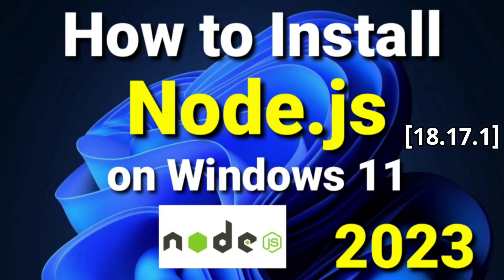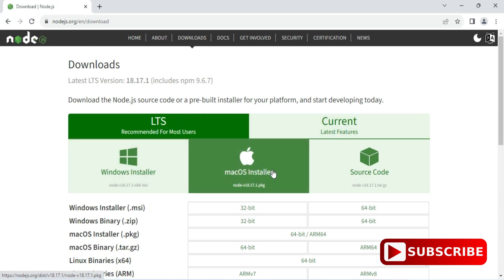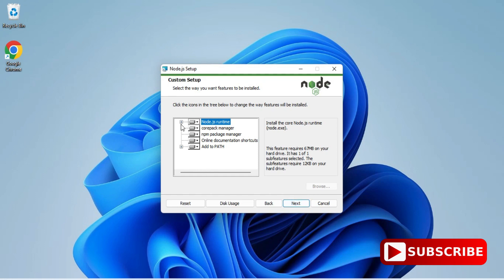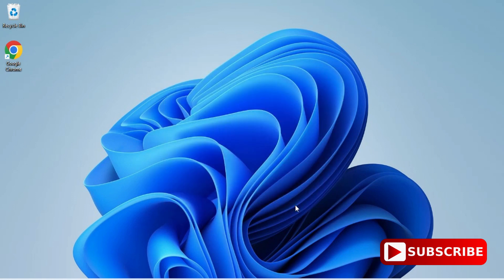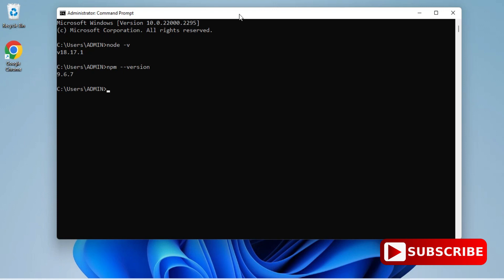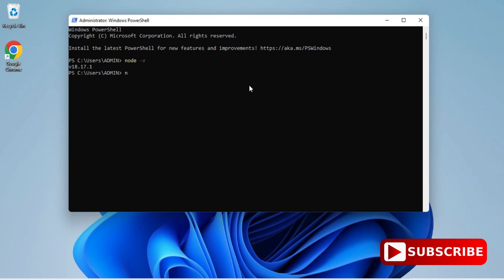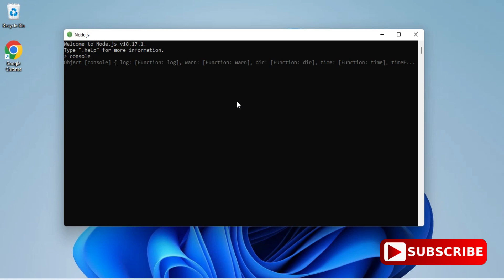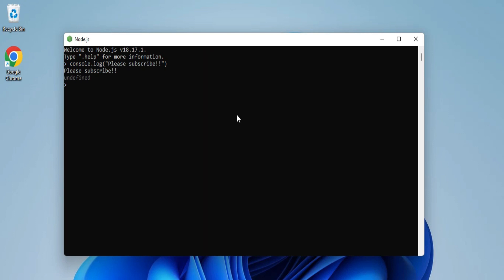How to Install Node.js on Windows 11 [ 2023 Update] | NodeJS Installation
Learn How to install Node.js on Windows 11.  NodeJS is an open-source and cross-platform JavaScript runtime environment, developed by Ryan Dahl. To download Node.js, refer to the below link:

🎥 Tools I used for recording